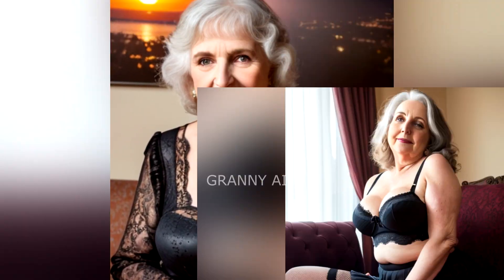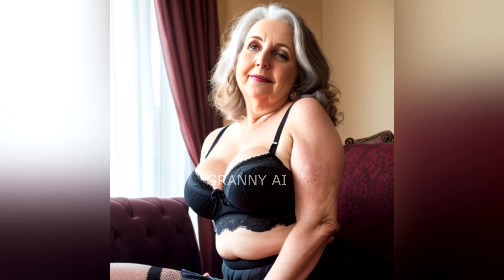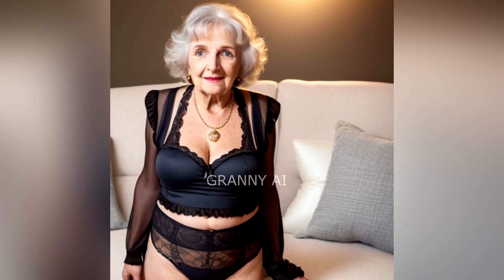Granny AI | Review 123